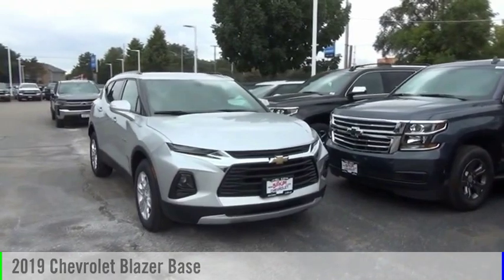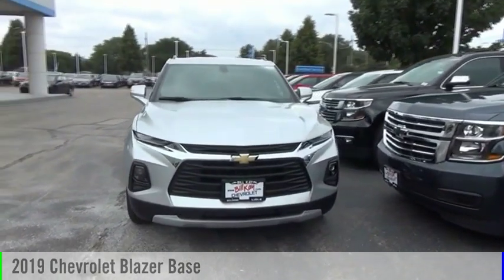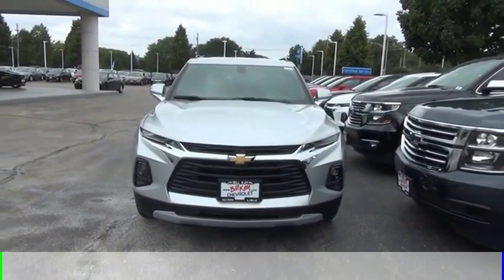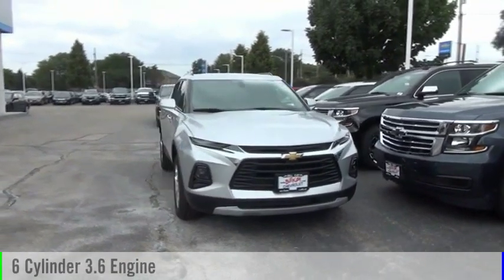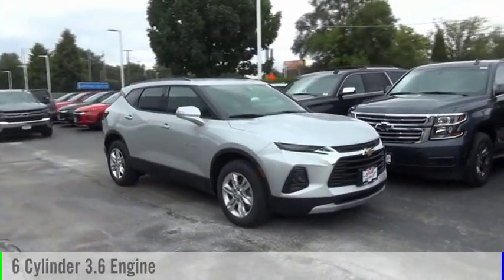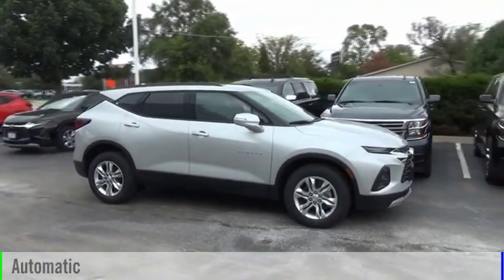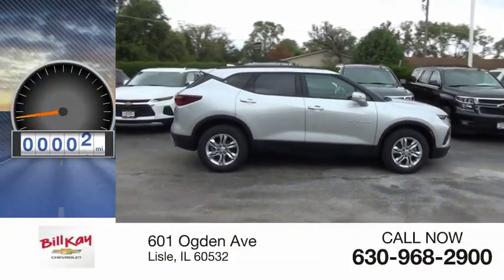2019 Chevrolet Blazer New 1906023 3GNKBGRS8KS700996 2019 Chevrolet Blazer Base 1906023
Silver Ice Metallic 2019 Chevrolet Blazer 4WD 9-Speed Automatic 3.6L V6 SIDI DOHC VVT 4WD. Price includes: $2,000 - GM Consumer Cash Program. Exp. 09/30/2019, $750 - Chevrolet Bonus Cash Program. Exp. 09/30/2019